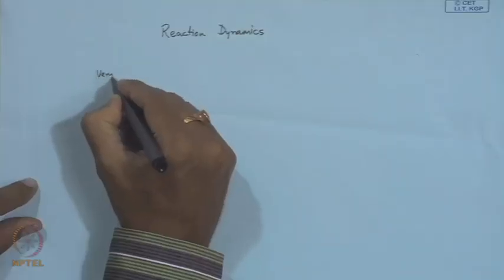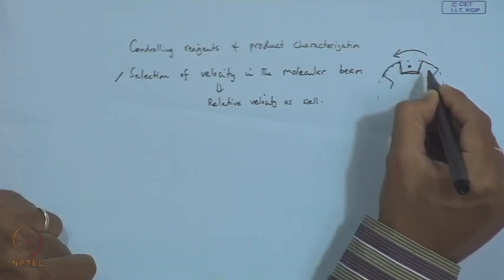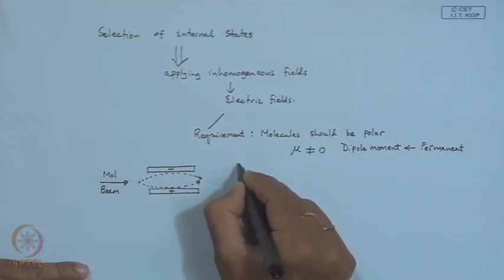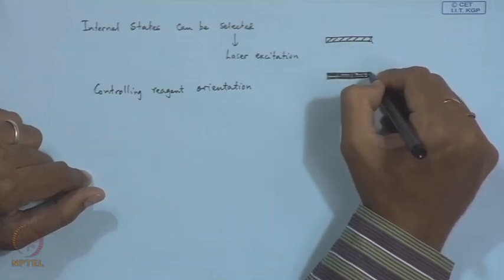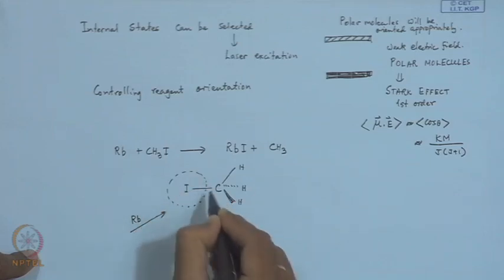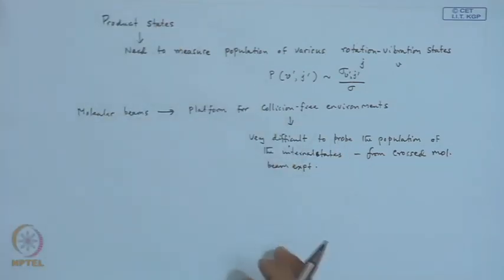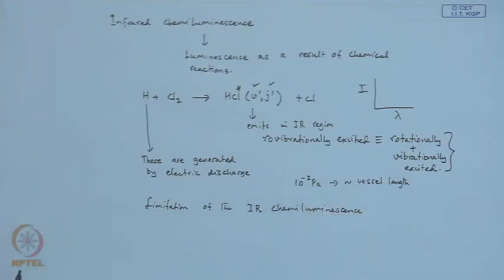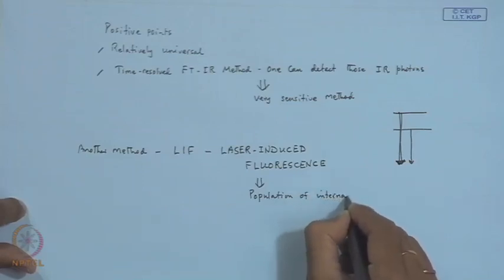Mod-01 Lec-36 Reaction Dynamics : Controlling Reagents etc